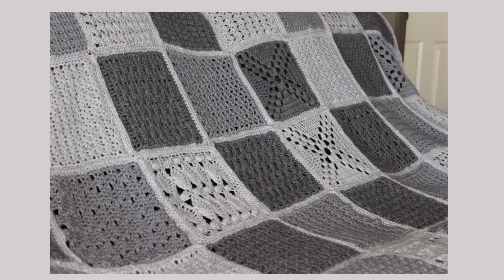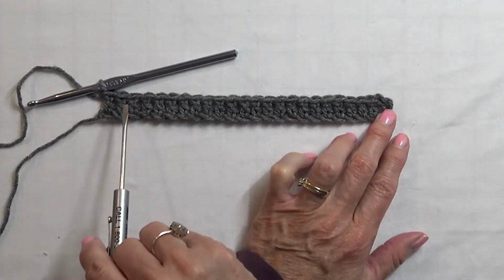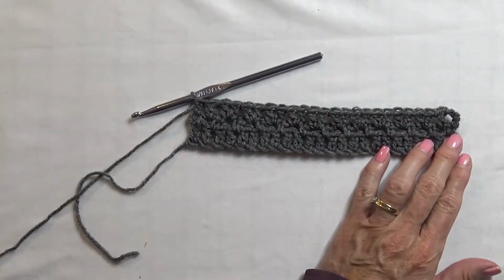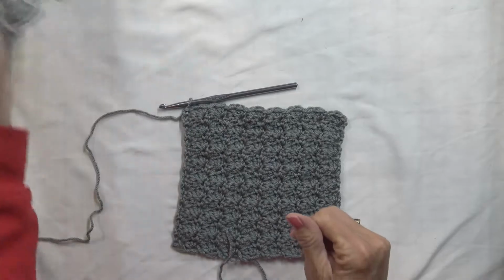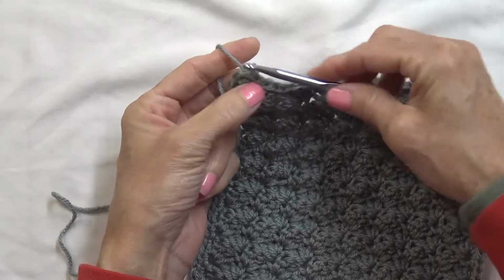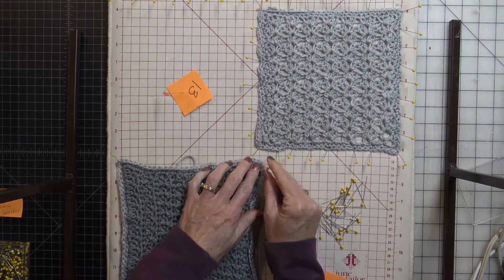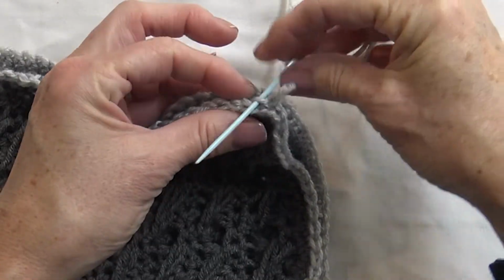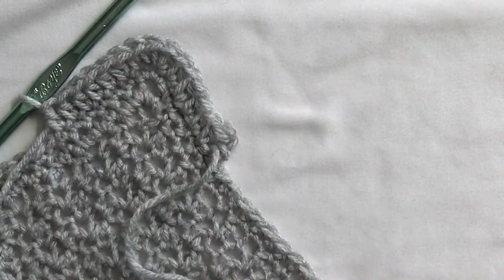Afghan Block Series - Week 5 Check Stitch | Crochet Afghan Pattern - Block by Block!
This is the fifth block in a 16 block series - Check Stitch - together we will crochet an afghan - block by block!  In this series, I will show you how to crochet the block, steam the block, join the squares, and put a border on your afghan.  A new block each week.  View All of the Blocks in the Series

Padded Mat for Steaming

Yarn from Knitpicks - Brava Sport:
28381 Dove Heather
28373 Cobblestone Heather
28401 Silver
Fiber Content: 100% Premium Acrylic
Weight: Sport
Yards: 340

00:00 Introduction
01:18 How to Make the Check Stitch Afghan Square
07:29 How to Add a Border to Your Afghan Block
12:13 How to Block and Steam Afghan Squares
14:04 How to Join Afghan Squares to make a blanket
16:29 How to add a border to an afghan

Instead of the annies crochet afghan block-of-the-month club videos, I show you afghan block patterns, sort of an afghan block of the month, but I do it each week.  I show how to steam block crochet and how to make a block crochet afghan.  If you want to know how to crochet or like crochet along afghan videos - I hope you enjoy this one!